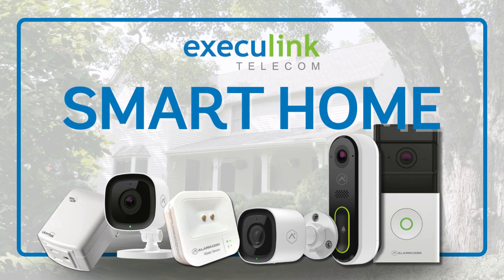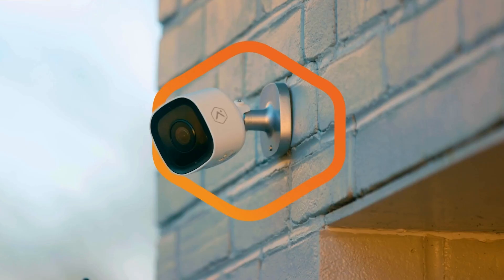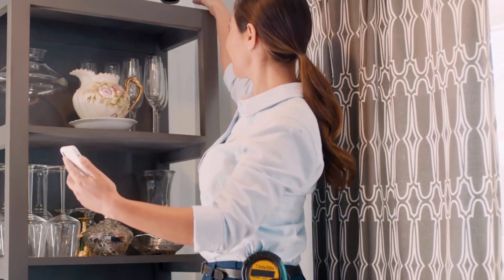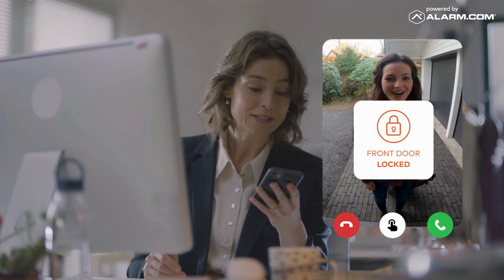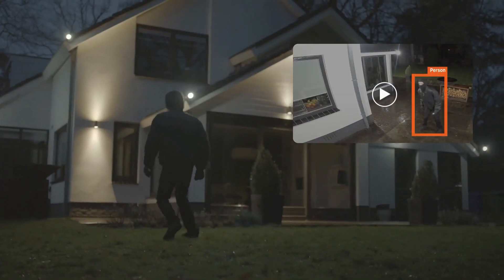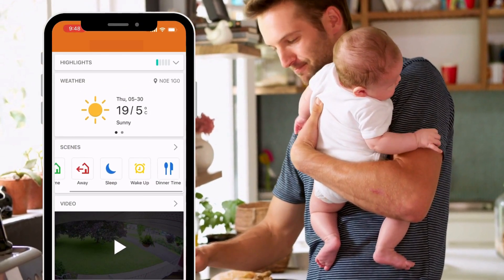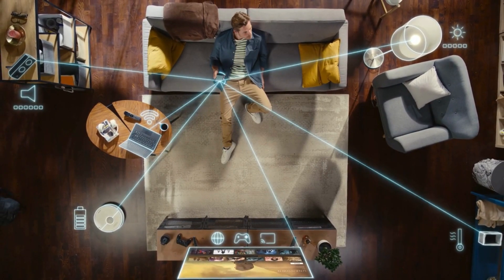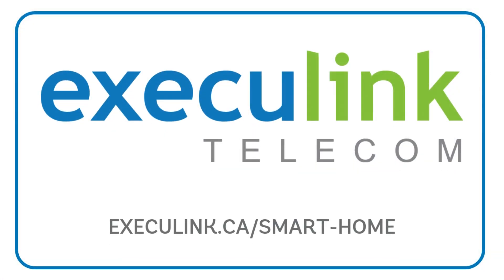Experience the ultimate peace of mind with Execulink’s Smart Home services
Whether it's enhancing security through video monitoring or making your living space smarter with Z-Wave compatible smart devices, Execulink's comprehensive Smart Home solutions have you covered. With the user-friendly Alarm.com app, effortlessly monitor your home, control smart-enabled devices, and receive instant alerts all from the palm of your hand.